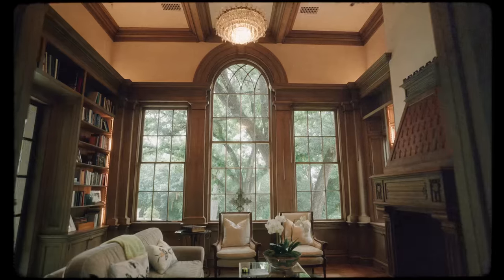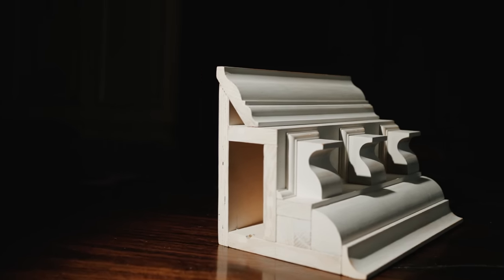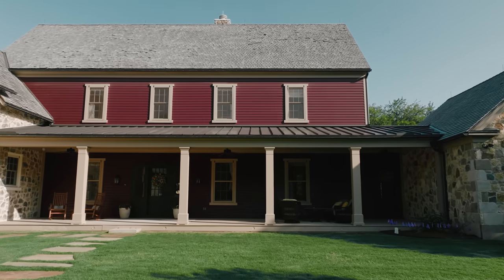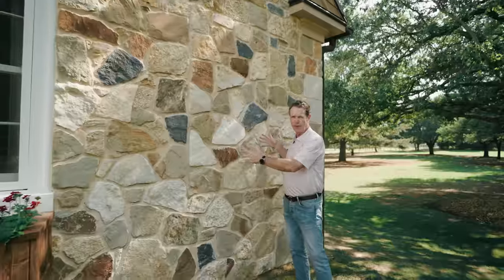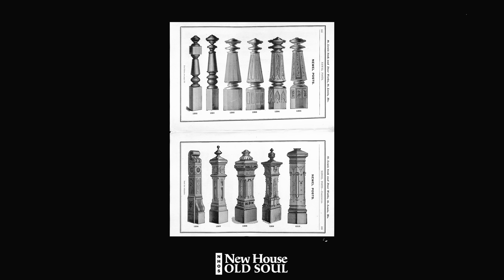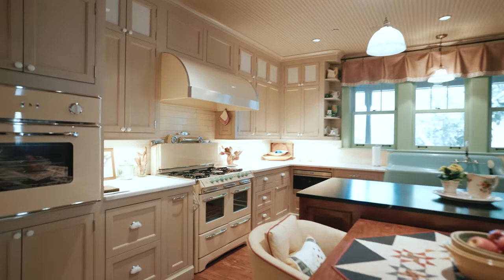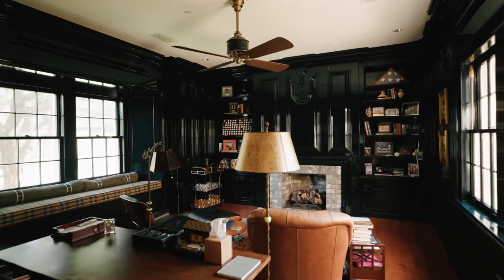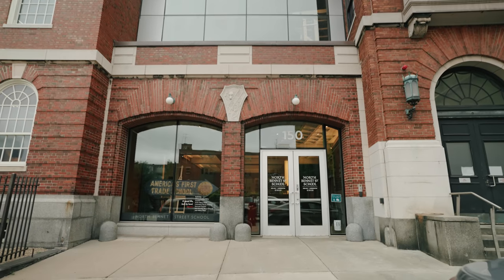New House Old Soul Ep. 1 - How to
Brent starts a new series all about building great new houses with an historic soul. He is teaching how to build a great new house today. Come check it out.

500 Small houses of the 20's- Good designs for period revival homes